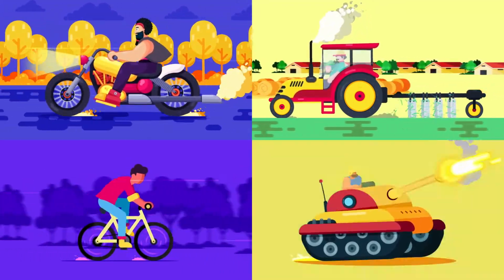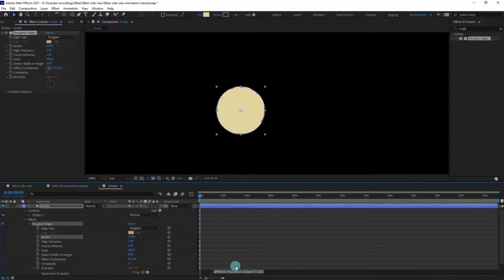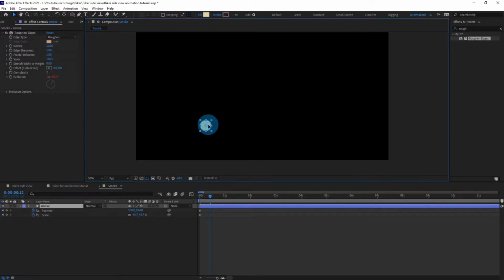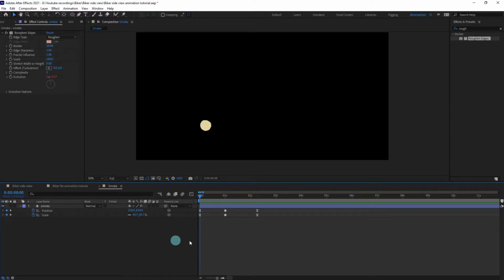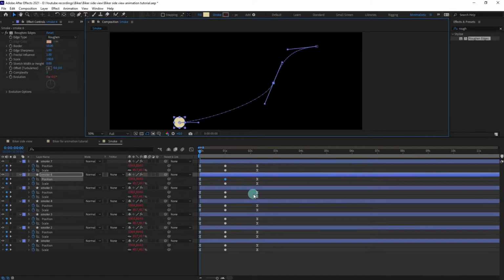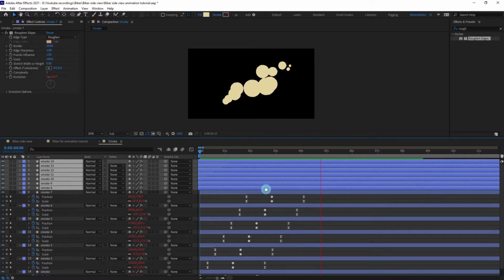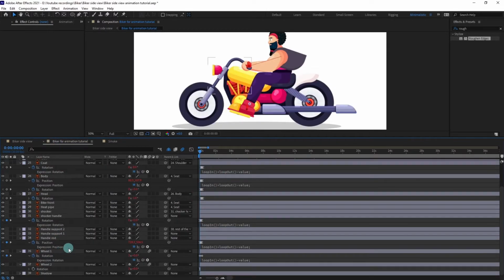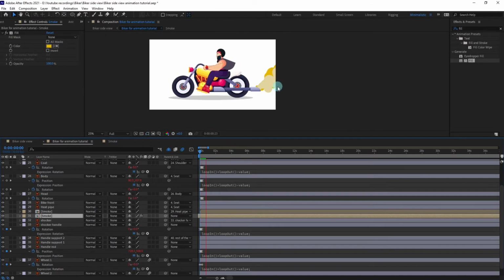Smoke Animation Tutorial in After Effects || Purple Pie Studios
Hello Everyone,
Welcome to Proud Animator, in this video, we will learn how to animate smoke animation in After Effects without using any plugins.